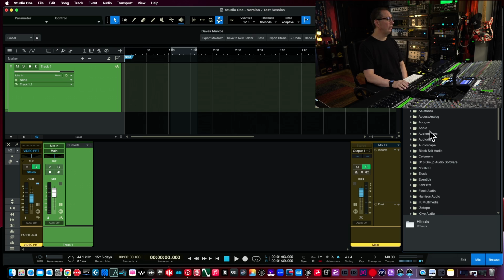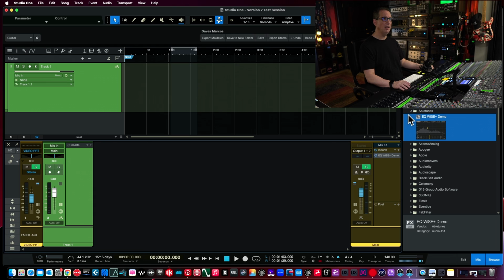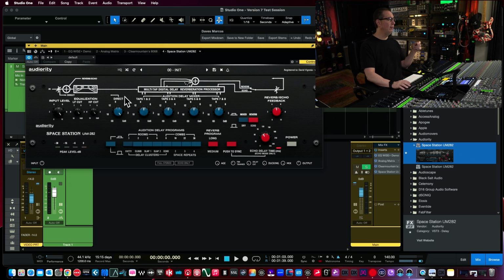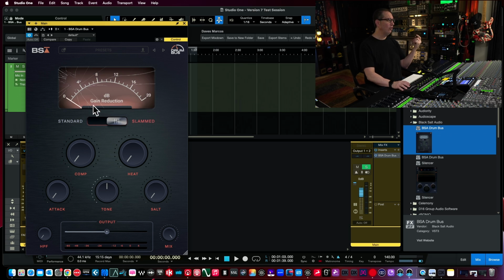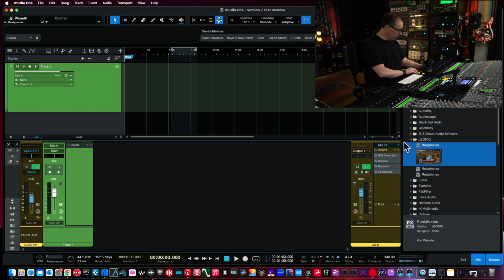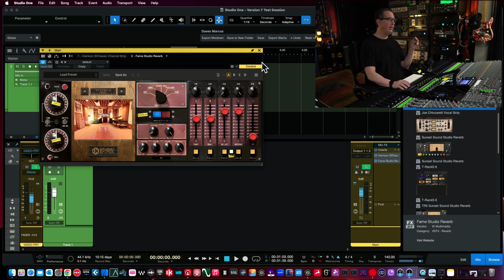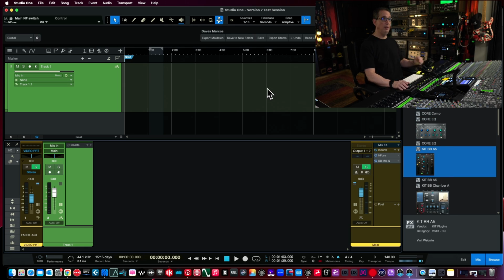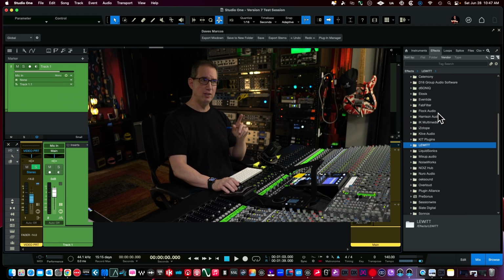What Plugins Do I Actually Use? 👀 (You Might Be Surprised!)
➡️ In this video, I do some housekeeping with my plugins. This is part 1 of 3.

❤️ WHERE I GET MY GEAR:
➡️ The first place I go is zZounds. They have great customer service and the best prices online. This helps support H.R.M.E. -  -Thank you in advance, "Uncle Dave".